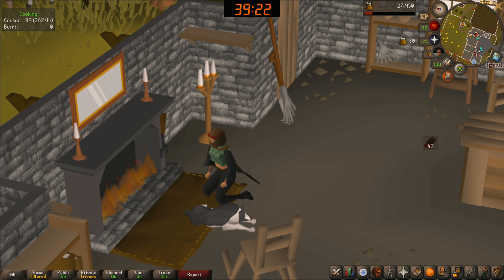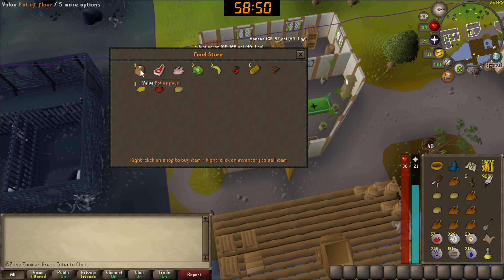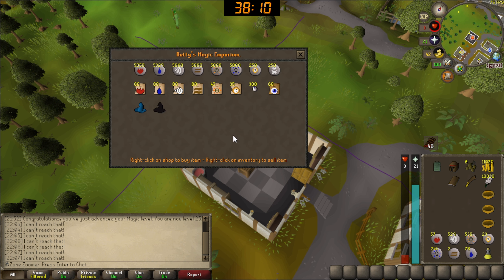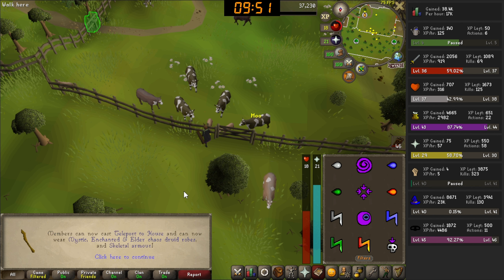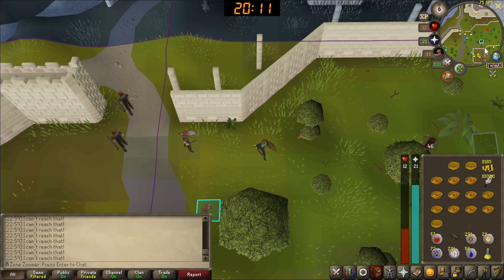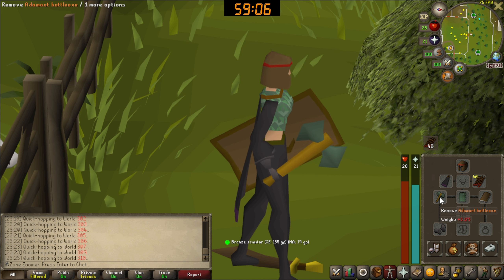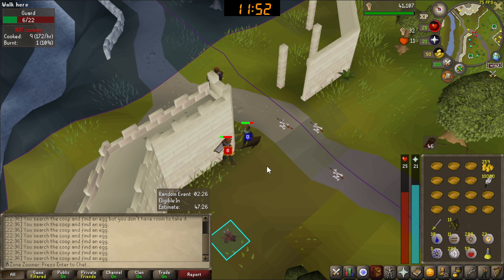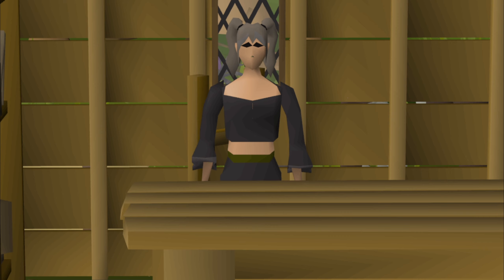The Cursed Upgrade Never Felt So Good | Timed Chunkman #5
Welcome to episode 5 of my new timed chunkman series! Join Zone Zoomer today in picking the fifth chunk, which is the last chunk where the timer is only 1 hour per task! The tasks today sure were challenging and often left my heart beating faster.

‼️WARNING - OPENING CHUNK MAP IS A SPOILER‼️
Chunk map code: PTCK

00:00 - Intro
00:31 - Progression
25:02 - Outro